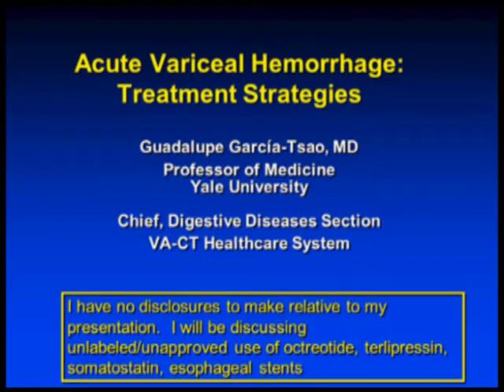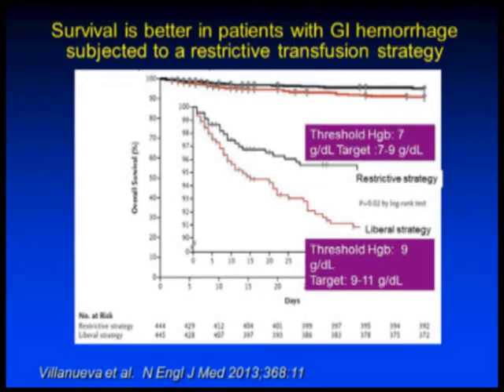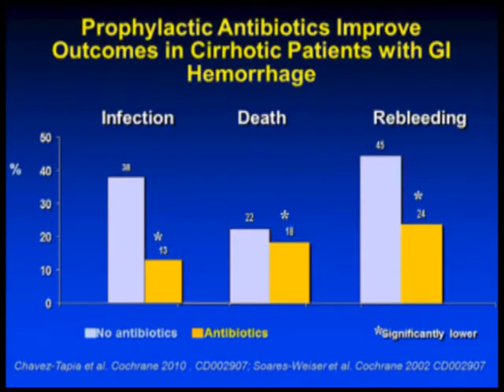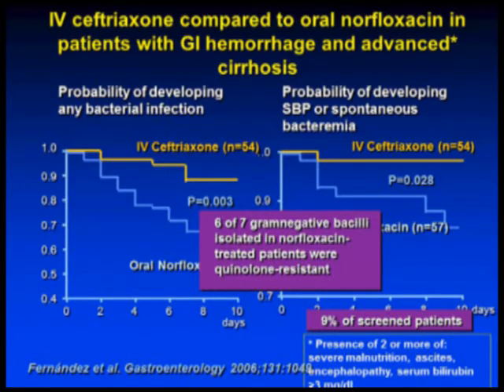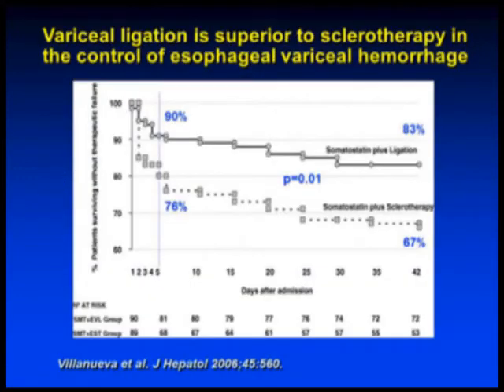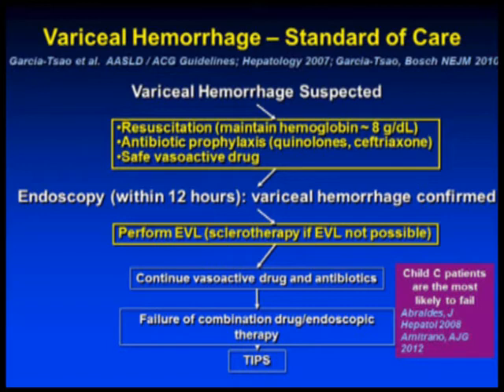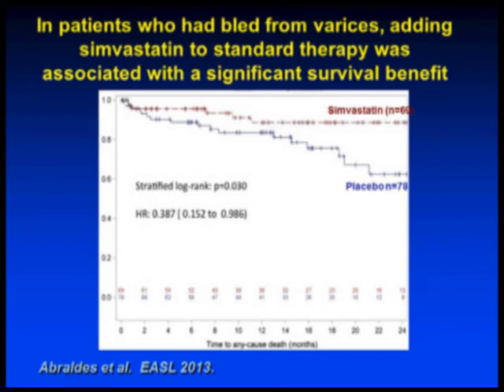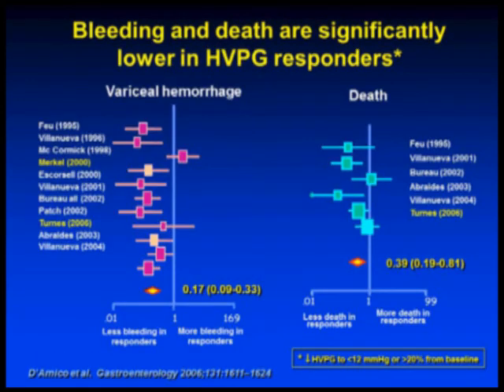Variceal Bleeding: Treatment Strategies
Speaker: Guadalupe Garcia-Tsao, MD

Learning Objective: Identify treatment strategies for acute variceal hemorrhage.

Source: 2014 ACG Postgraduate Course, Philadelphia, PA